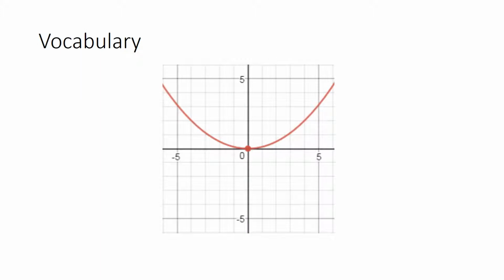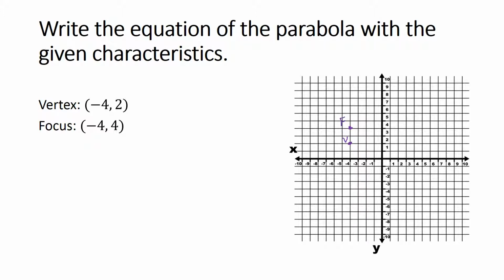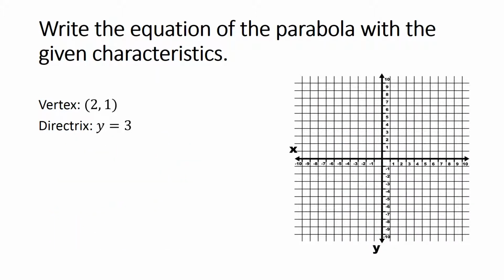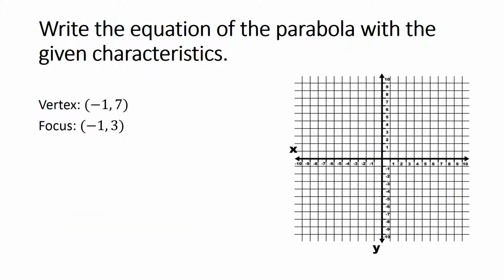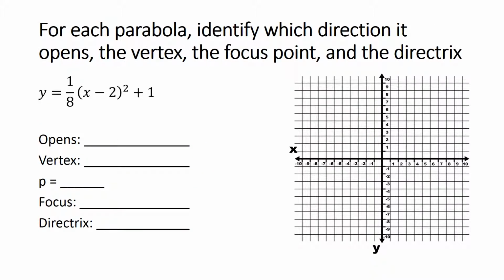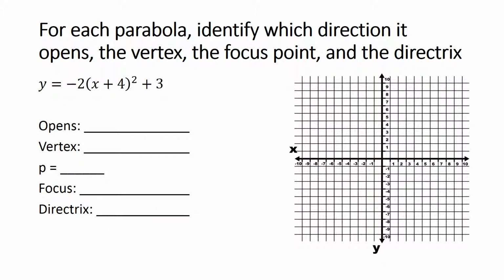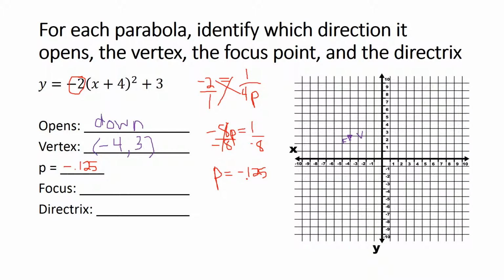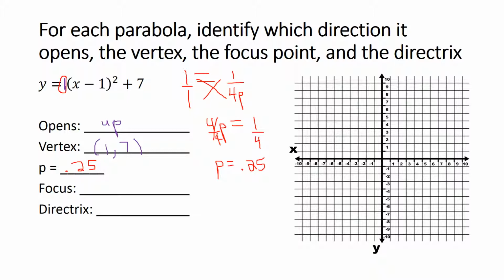3 3 Focus and Directrix